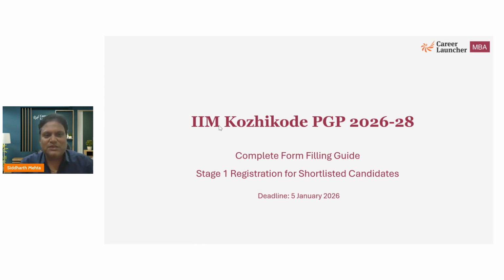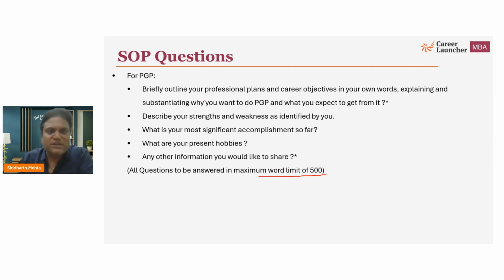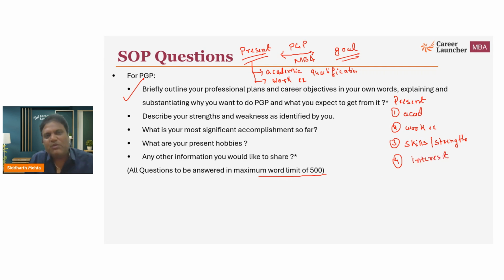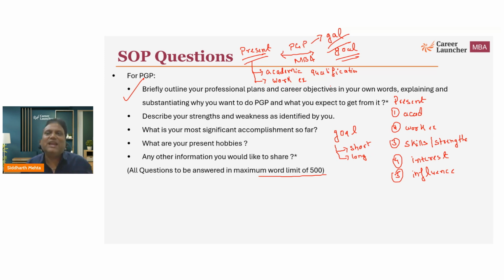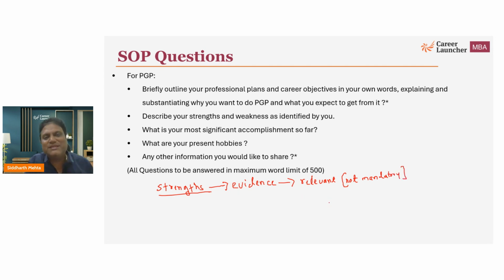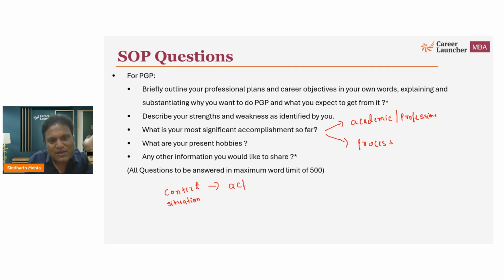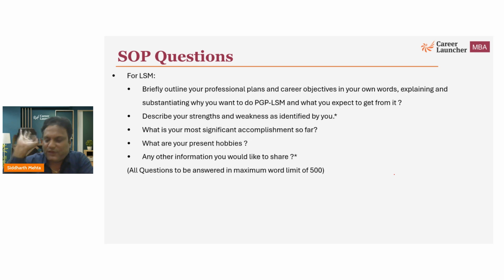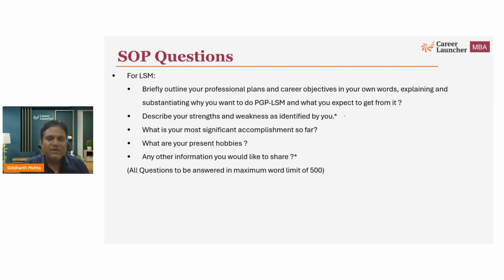IIM Kozhikode Form Filling IIM K Stage 1 Registration How to Answer SOP Questions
Career Launcher Patna- Best CAT, CLAT, & IPMAT coaching Institute in Patna Bailey Road
Learning tips
studentresources s
Self-improvement
Test-takingstrategies
Learning tips
studentresources s
Self-improvement
Test-takingstrategies
Learning tips
studentresources s
Self-improvement
Test-takingstrategies